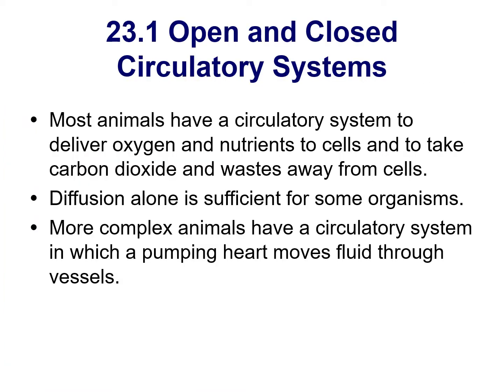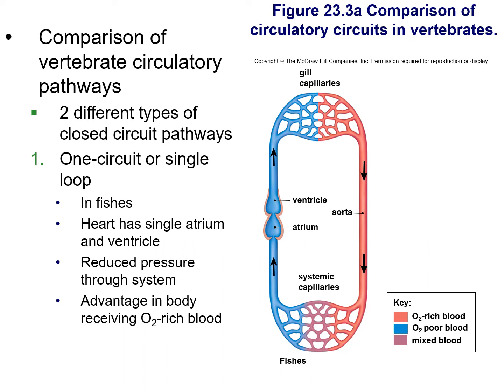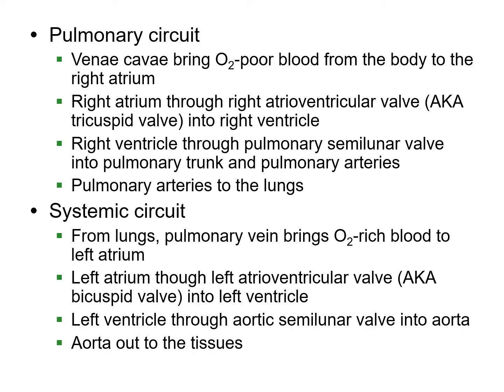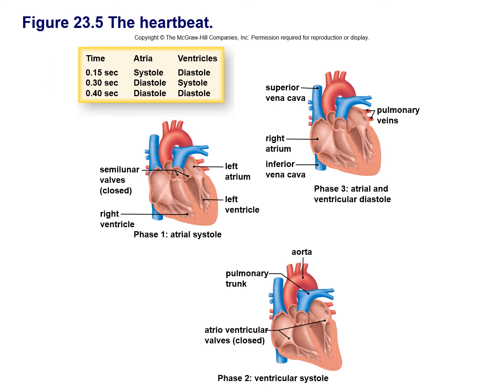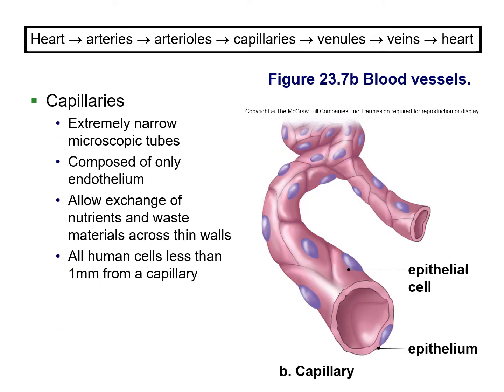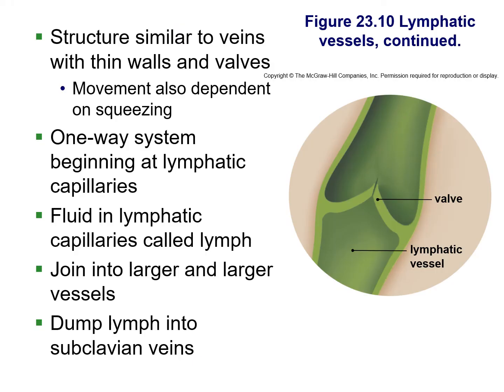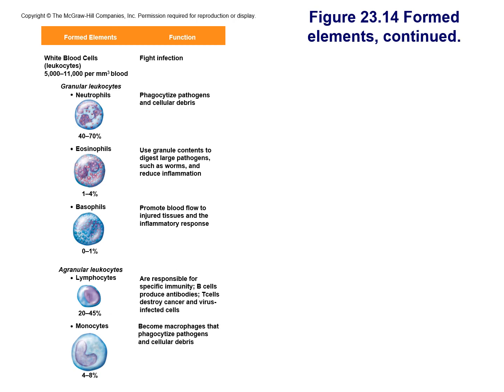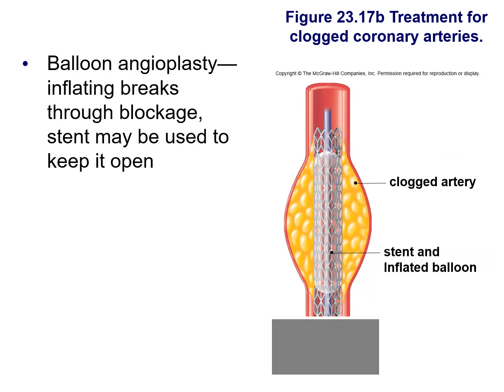BIOL 1409 Chapter 23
Transport Systems